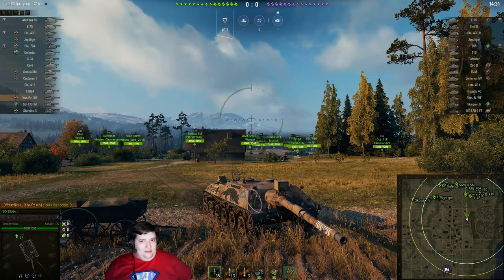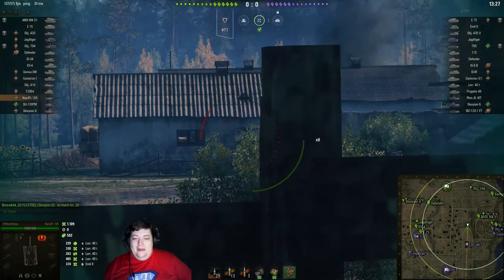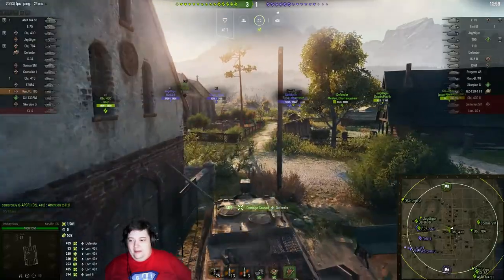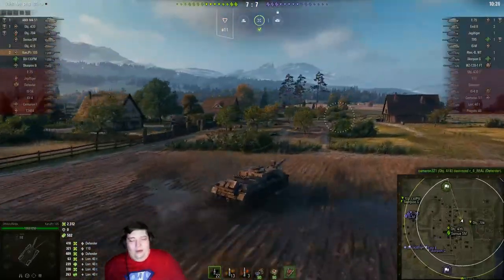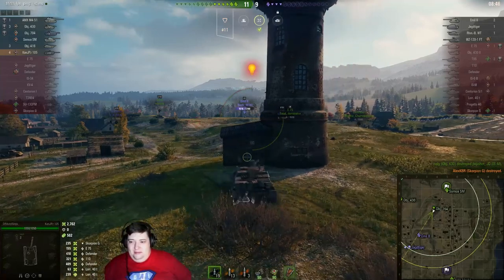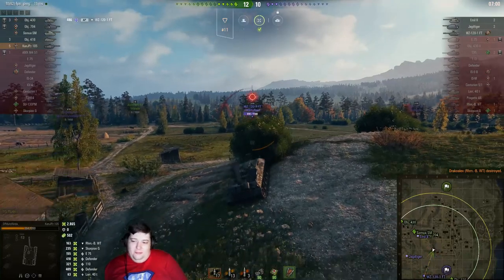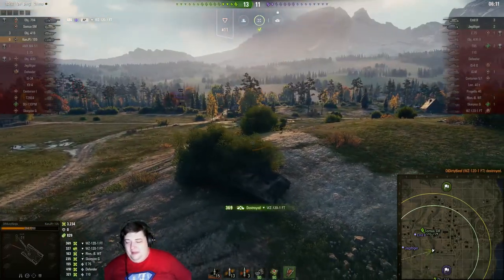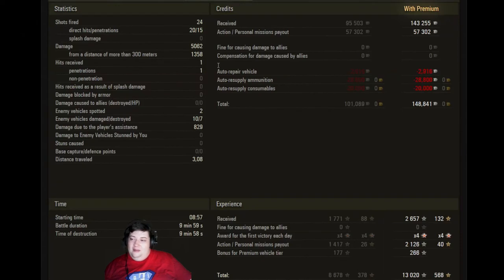WoT - BIG GUN, BIG GAME!!! - Subscriber Replay - Kan Jpz 105